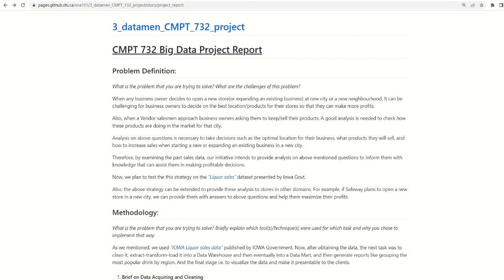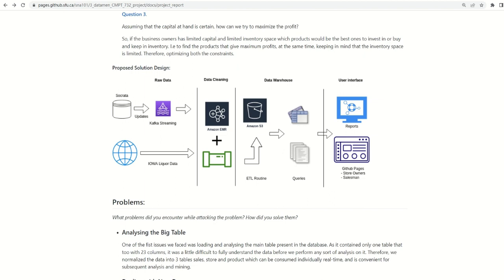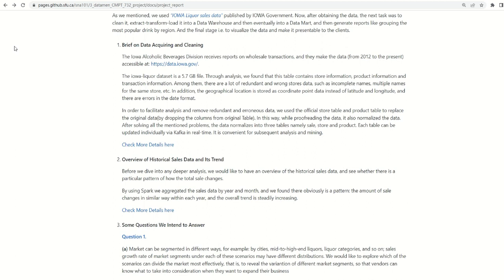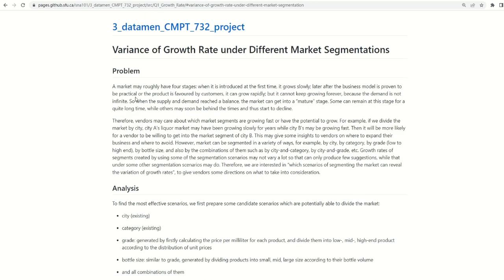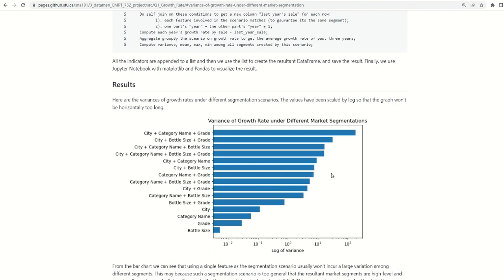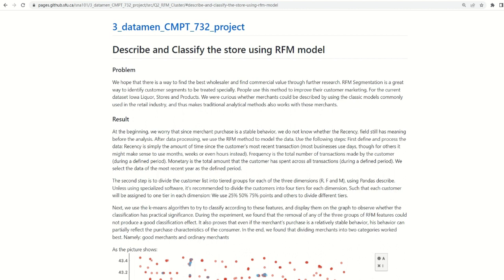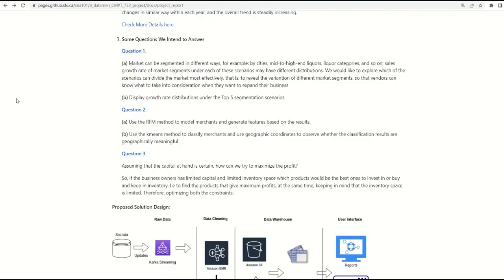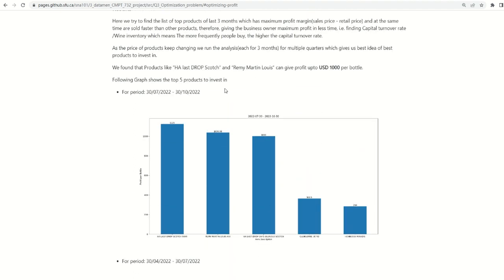CMPT 732 Big Data Project by Team "3_datamen"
This is the video for our final project for CMPT 732 Big Data Lab at SFU.

Team Members:

- Song Lin
- Shlok Nangia
- Jialiang Guo